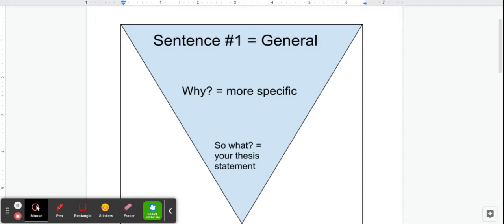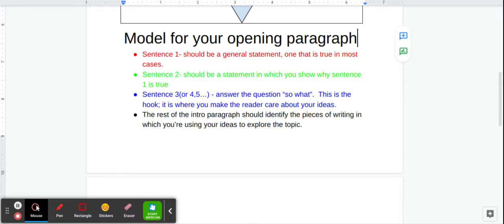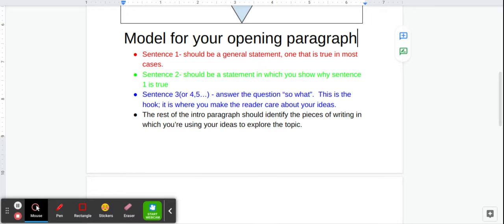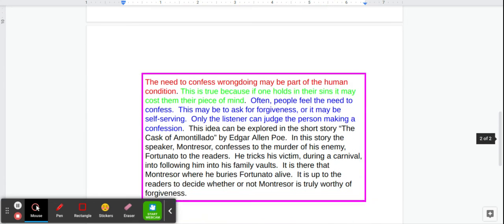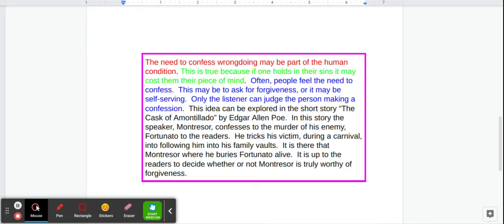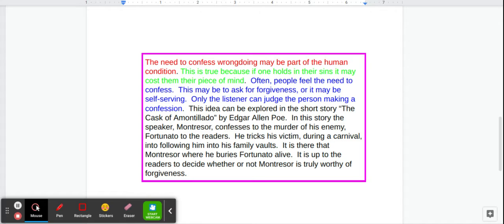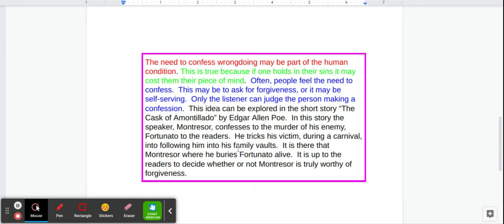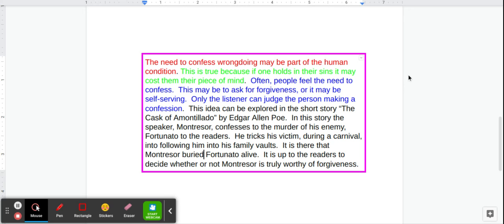Eng 10 review Model for your opening paragraph - Google Docs